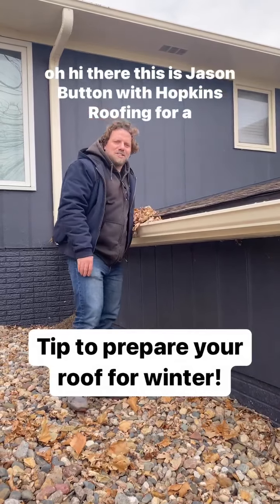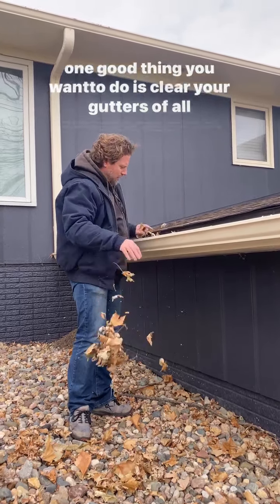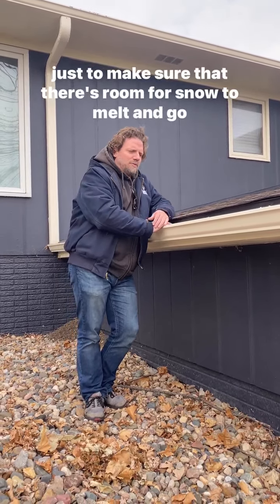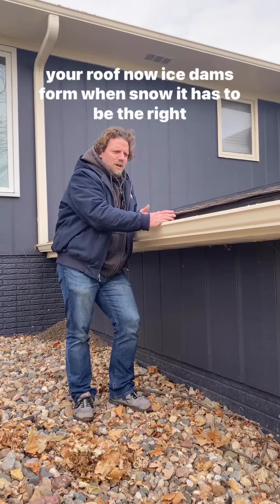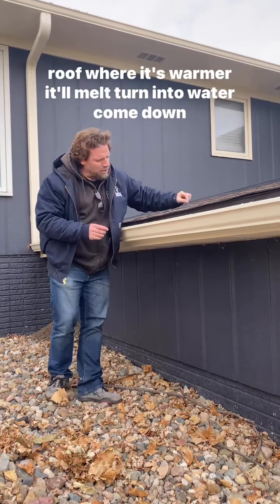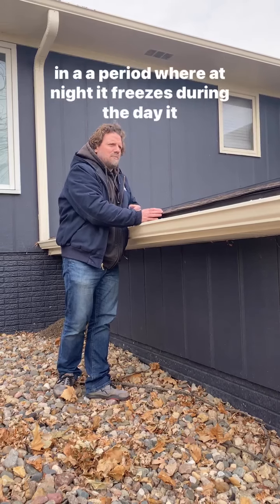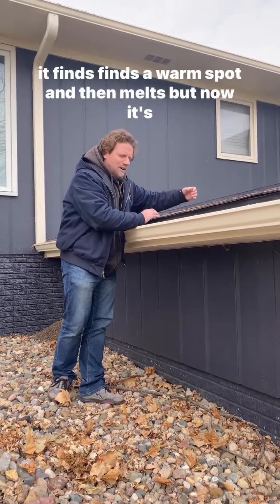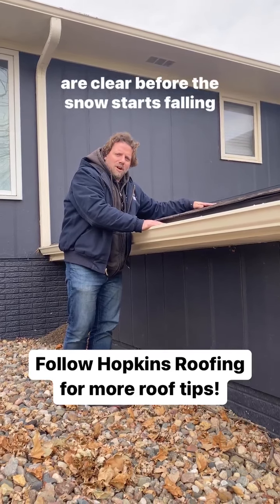Tip to prepare your roof for winter! ❄️